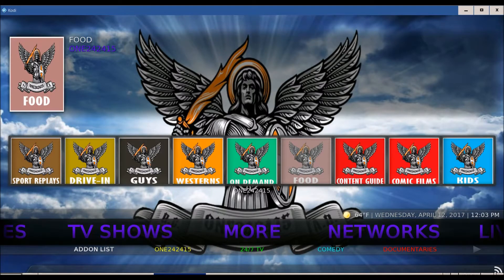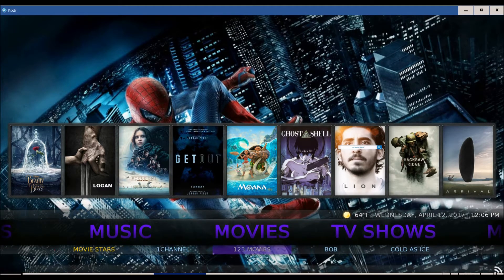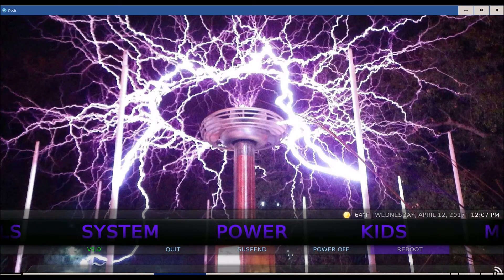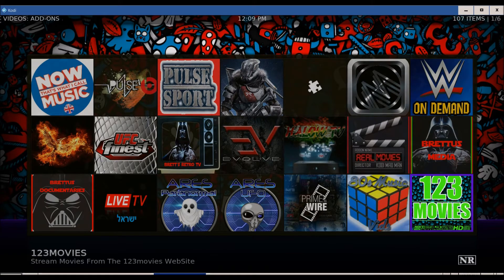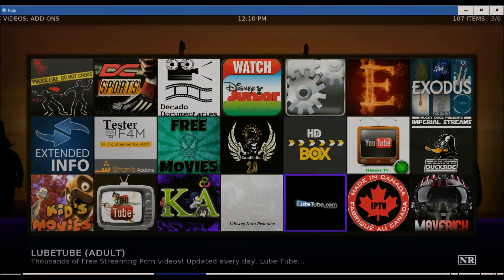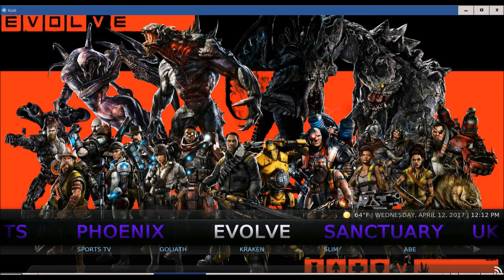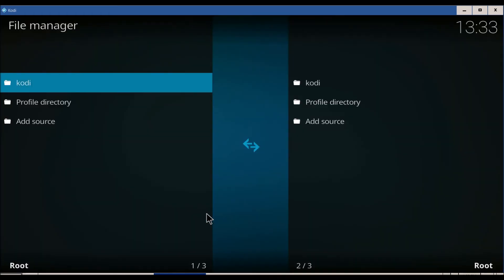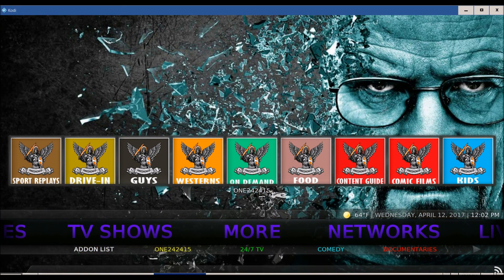Best Kodi Krypton Build No Limits Magic